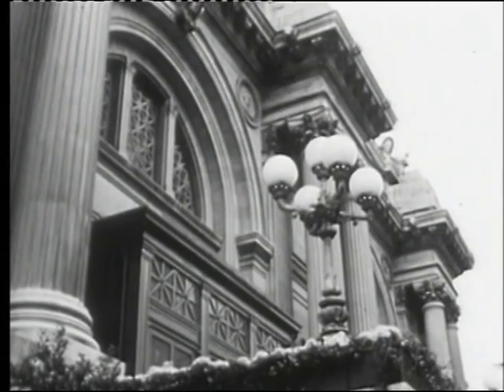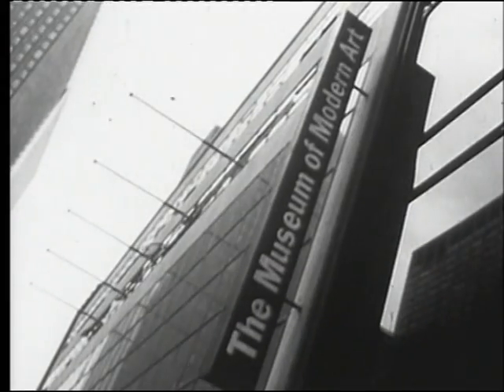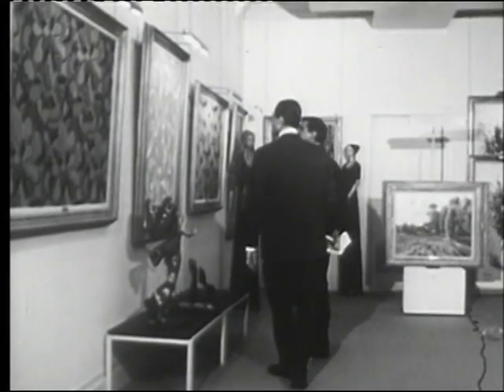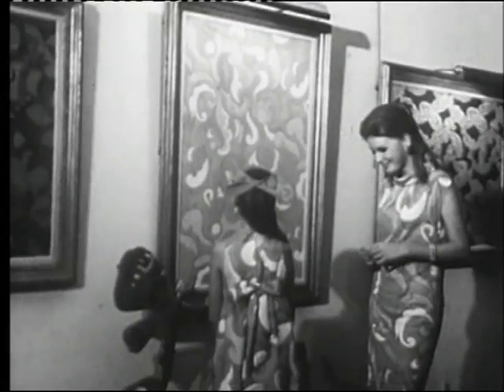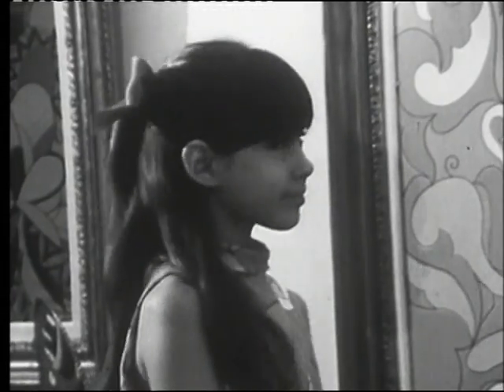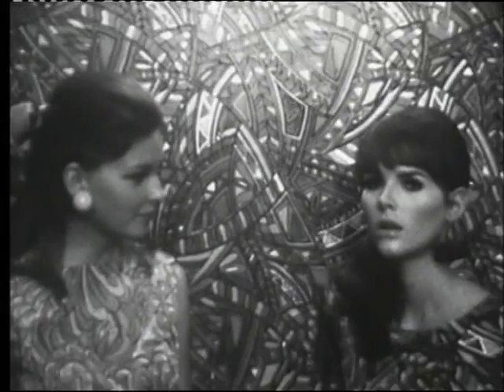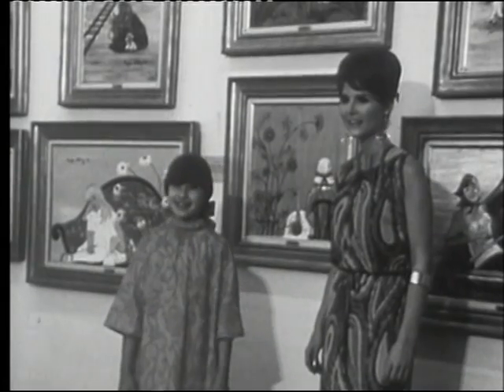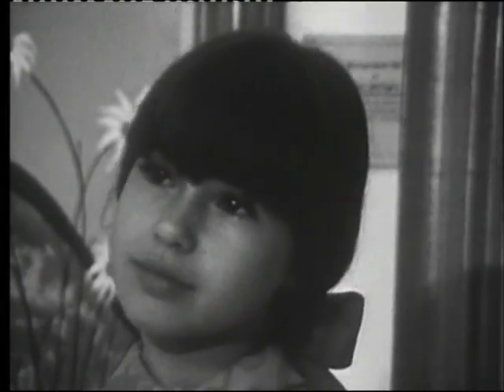Art and Fashion - Arte y moda - Estampados como cuadros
New York, vestidos "artísticos". Documentación para la exposición: NO TOCAR, POR FAVOR. Artium de Vitoria - Gasteiz.